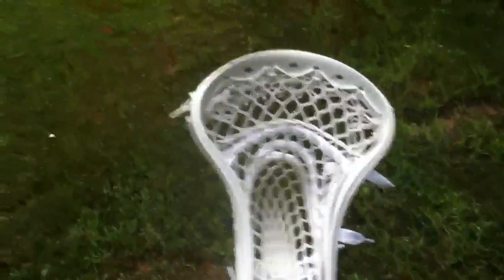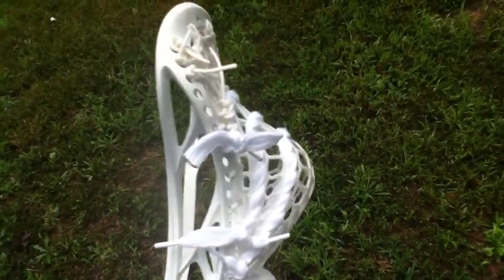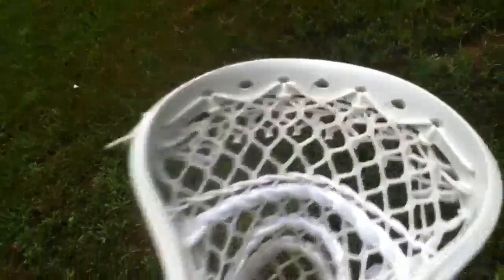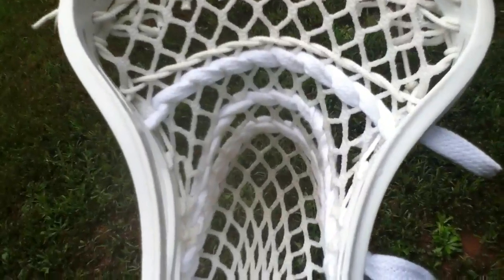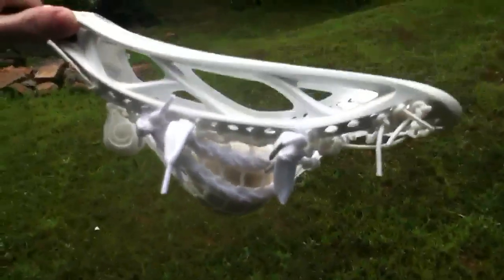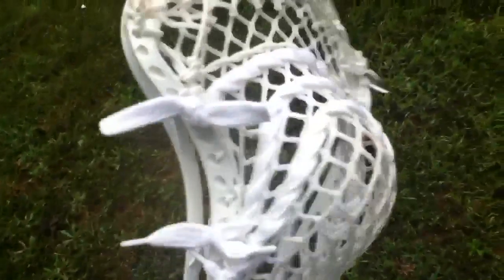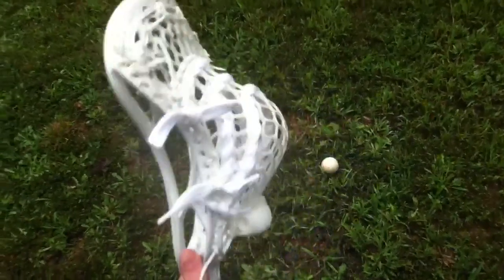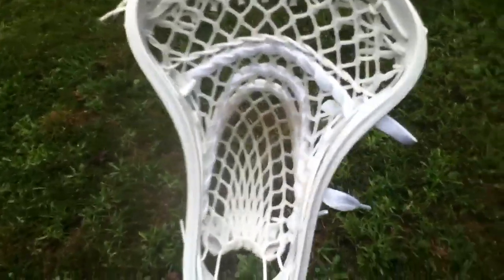Brine Clutch Stringing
With Throne Mesh.